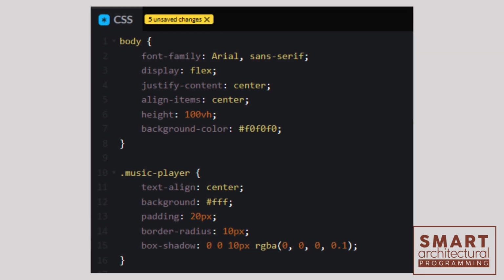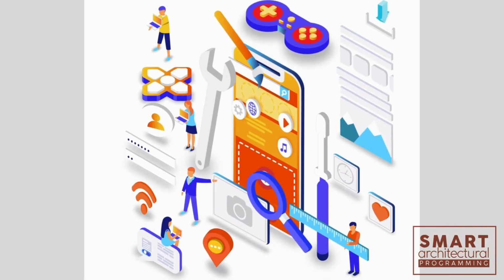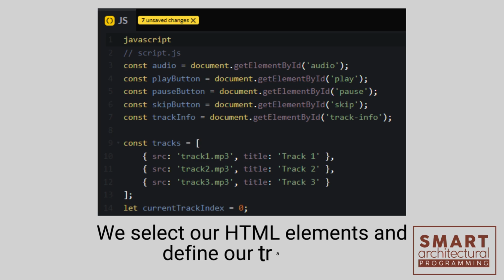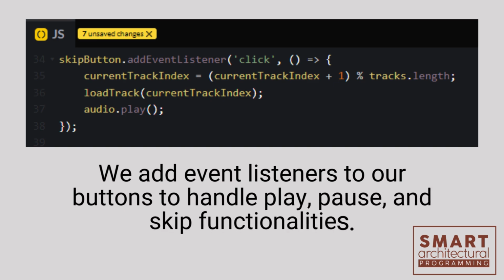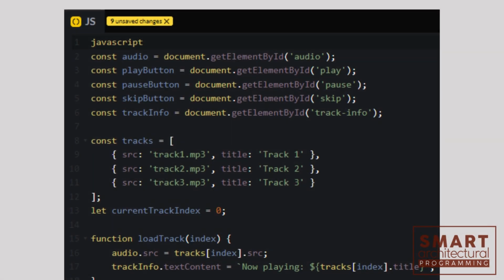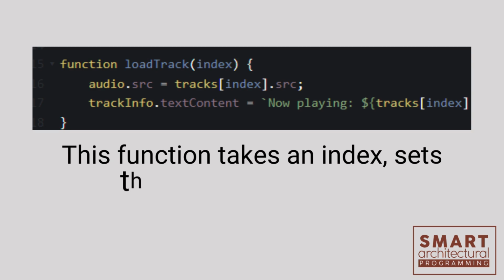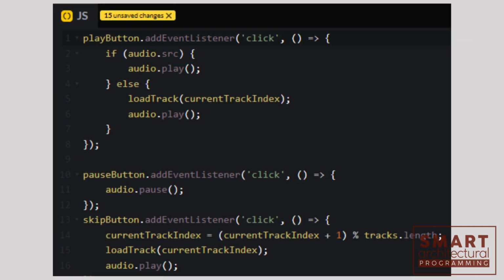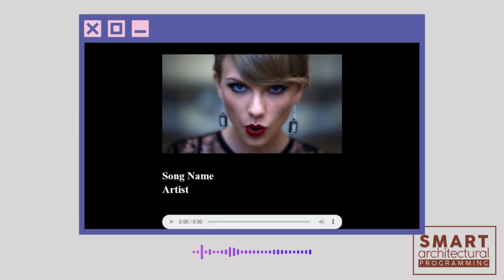Simple Guide to Creating a Basic Music Player with JavaScript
"Get ready to dive into the world of web development as we explore the exciting process of creating a Basic Music Player with JavaScript! In this video, we'll guide you step-by-step to build your own Basic Music Player with JavaScript from scratch. Let's bring your coding skills to life!

In this tutorial on creating a Basic Music Player with JavaScript, we’ll take you through the fundamental steps needed to build a simple yet functional music application. Whether you are new to programming or experienced in languages like Python and Java, this guide will help you enhance your coding skills and understand how to manipulate the DOM with JavaScript. By the end of this tutorial, you'll have a working Basic Music Player that you can customize and expand as you continue your programming journey.

Key topics covered include:
- Setting up the project environment for the Basic Music Player with JavaScript
- Writing the necessary HTML and CSS to structure and style the music player
- Implementing JavaScript functions to control music playback
- Integrating and managing a playlist of music files
- Debugging and optimizing your JavaScript code for a seamless user experience

With a focus on hands-on learning, this tutorial ensures you gain practical experience in coding a Basic Music Player while reinforcing your overall programming skills.